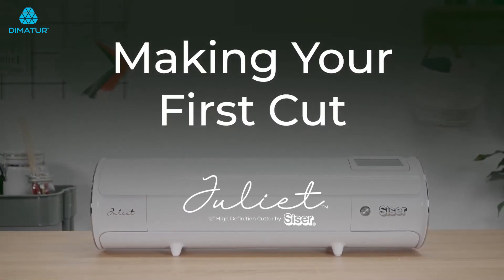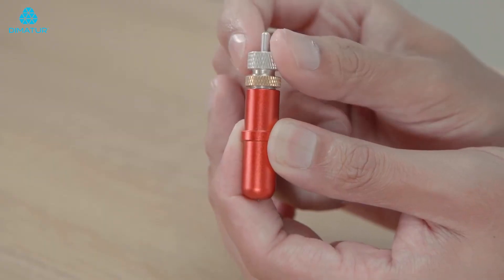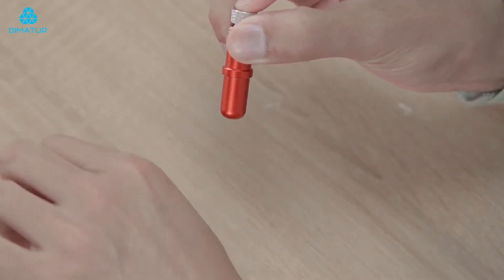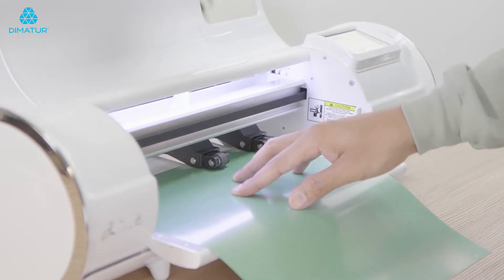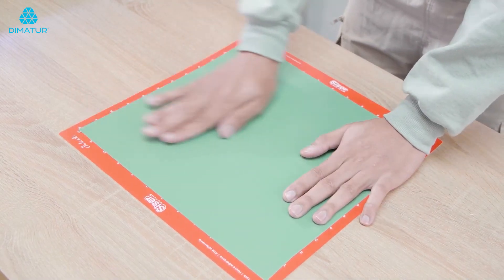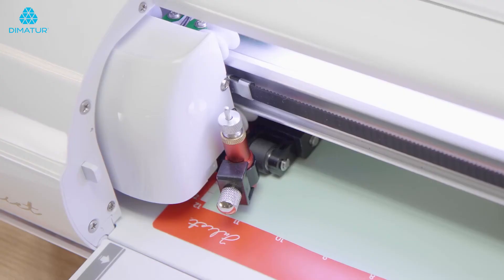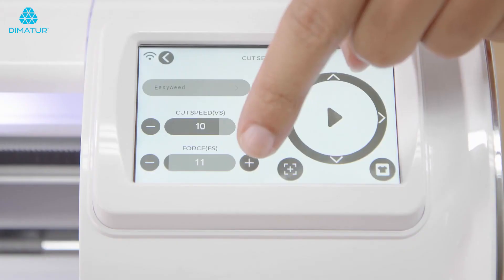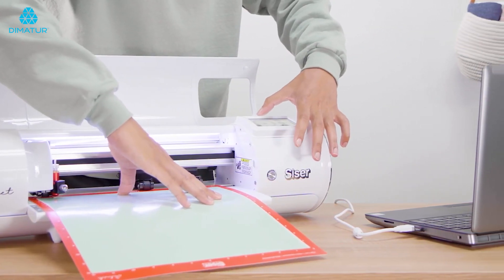Dimatur – Siser – Fazer o seu primeiro corte com a Juliet™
Aprenda a ajustar as configurações de corte perfeitas com Juliet™ para obter um primeiro corte primoroso!